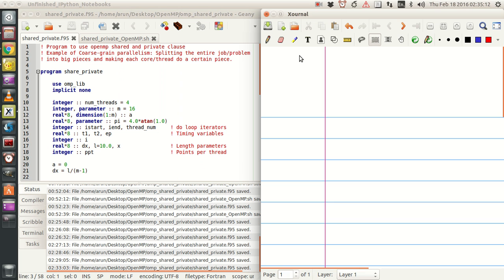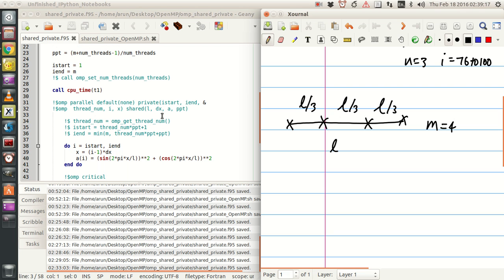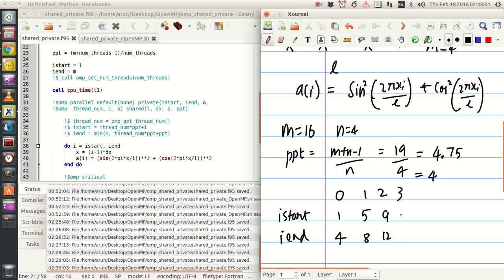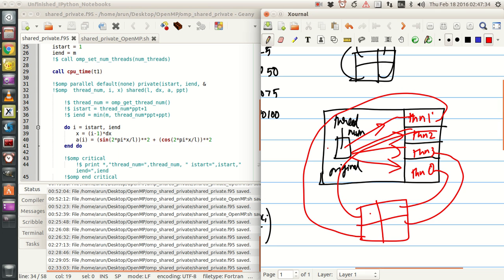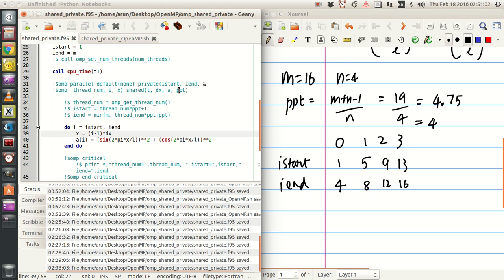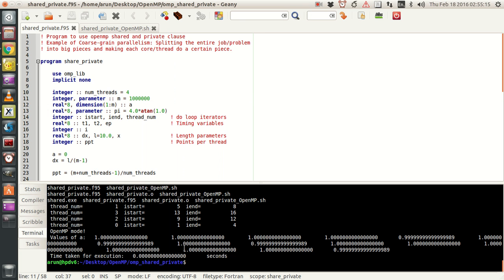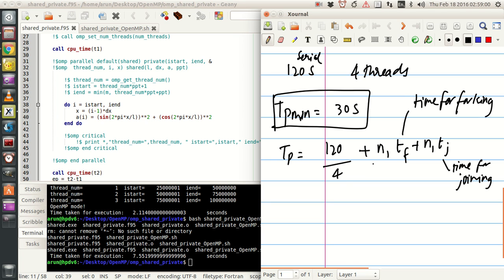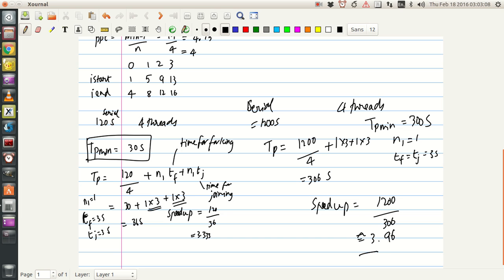Fortran with OpenMP : 006 : Clauses part-1, Coarse Grain Parallelism and speed-up inconsistencies